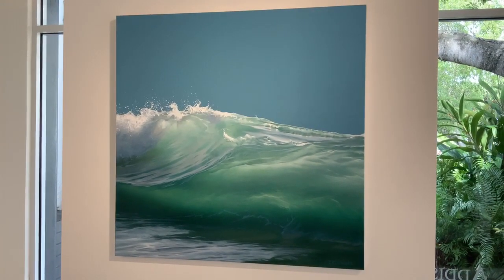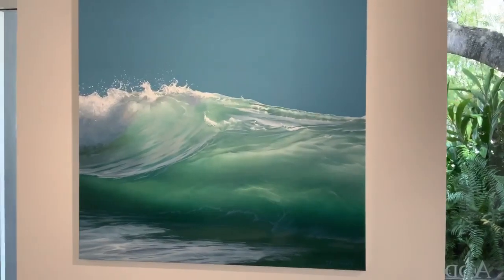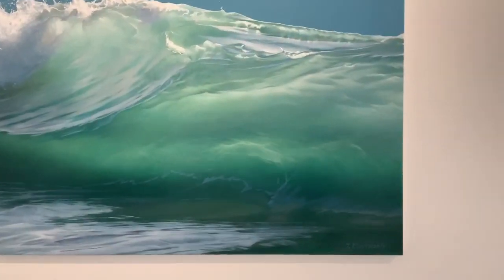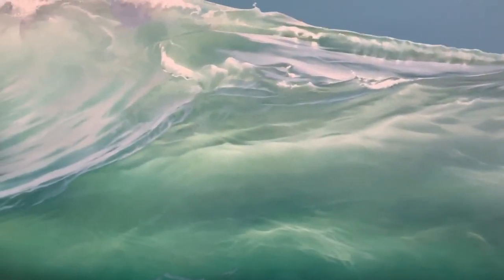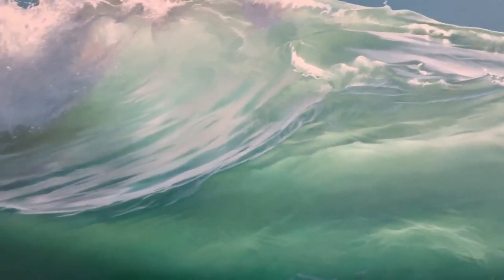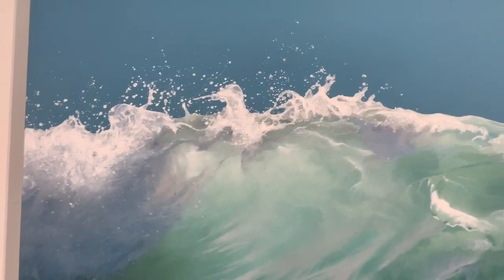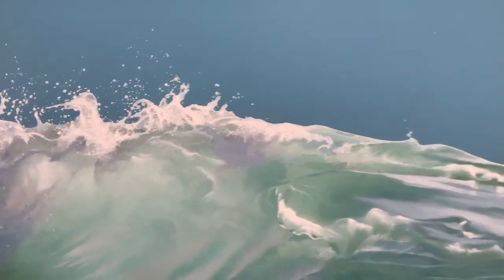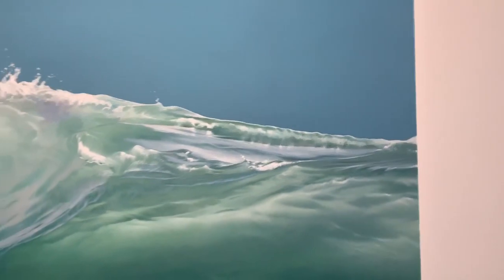Addison Gallery presents "Journey" from Tatyana Klevenskiy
A striking new oil painting by artist Tatyana Klevenskiy